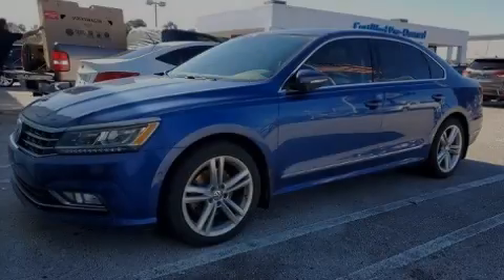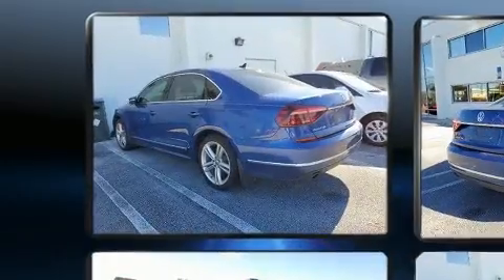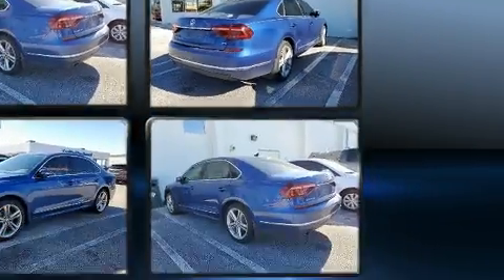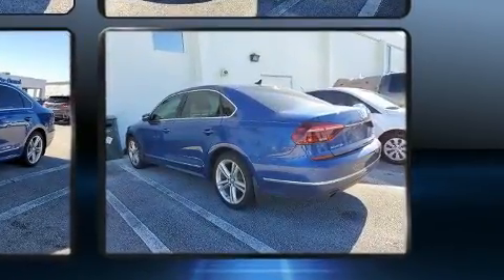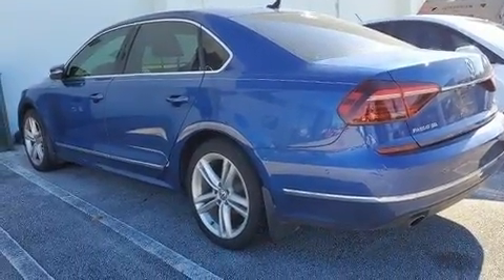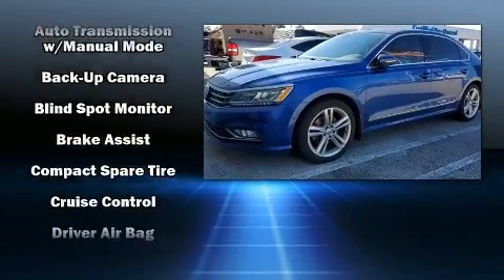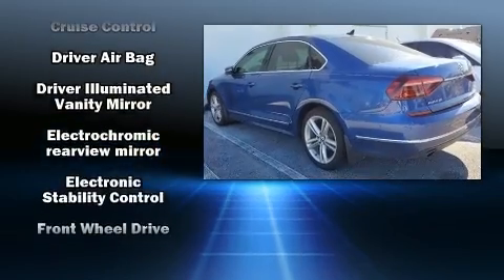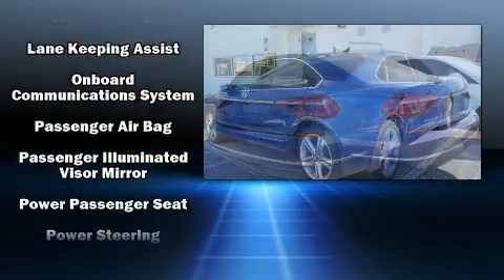2017 Volkswagen Passat 1.8T SEL Premium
Sensibility and practicality define the 2017 Volkswagen Passat. This 4 door, 5 passenger sedan has not yet reached the 50,000 mile mark! Smooth gearshifts are achieved thanks to the efficient 4 cylinder engine, providing a spirited, yet composed ride and drive. The engine breathes better thanks to a turbocharger, improving both performance and economy. It's equipped with tons of terrific amenities, but it won't break your budget. Such as cruise control, front and rear reading lights, power front seats, a built-in garage door transmitter, an automatic dimming rear-view mirror, tilt and telescoping steering wheel, an overhead console, and a blind spot monitoring system. Rear passengers enjoy the seat heating functionality, keeping them warm during the winter months. For drivers who enjoy the natural environment, a power moon roof allows an infusion of fresh air. Audio features include a CD player with MP3 capability, A 20 gigabyte hard drive, and 9 speakers, providing excellent sound throughout the cabin. Volkswagen also prioritized safety and security with features such as: dual front impact airbags, front side impact airbags, traction control, brake assist, a panic alarm, an emergency communication system, and 4 wheel disc brakes with ABS. With electronic stability control supplementing mechanical systems, you'll maintain precise command of the roadway. We have the vehicle you've been searching for at a price you can afford. Please don't hesitate to give us a call.